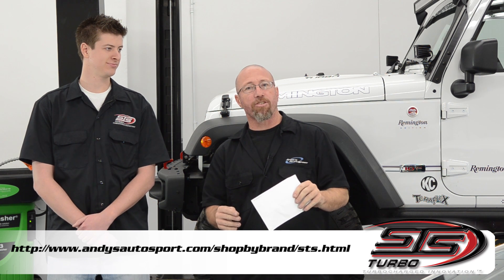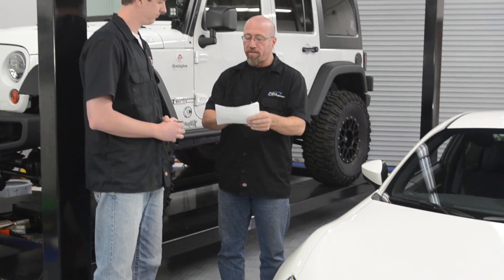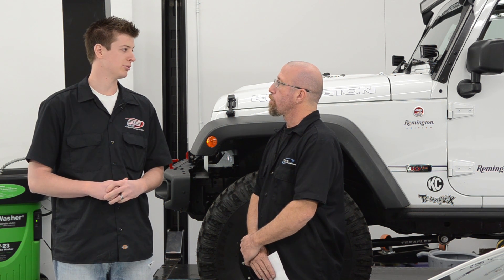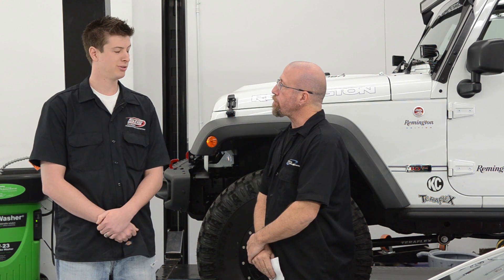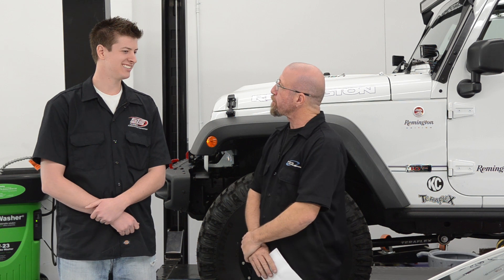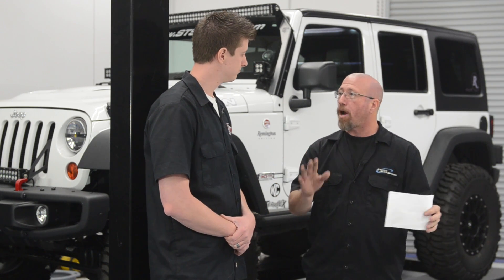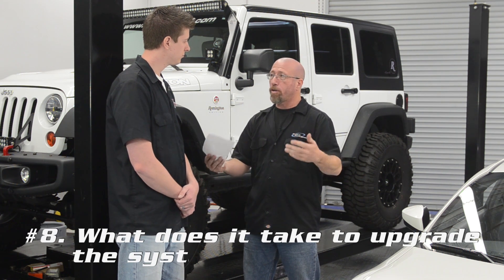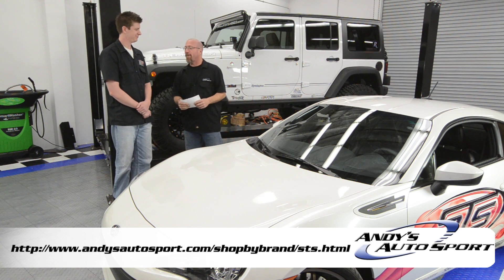FAQs About STS Remote Mount Turbo Systems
Our friends at STS Turbo visited our studio to answer some of the frequently asked questions we get about their remote mount turbo systems. We even answer the notorious question about turbo lag! From stock replacement parts to high-performance aftermarket accessories, Andy's Auto Sport has what you need to get the looks and power your vehicle deserves.